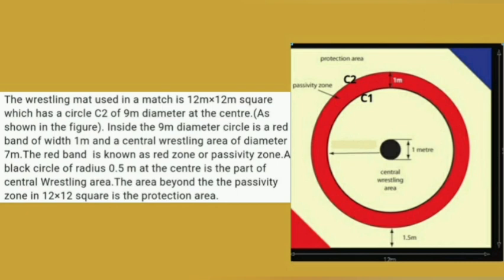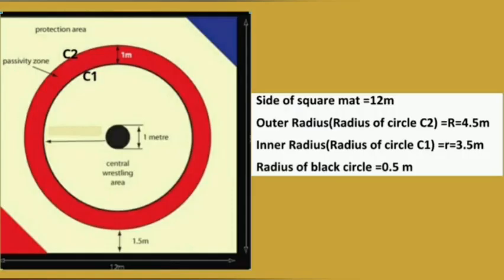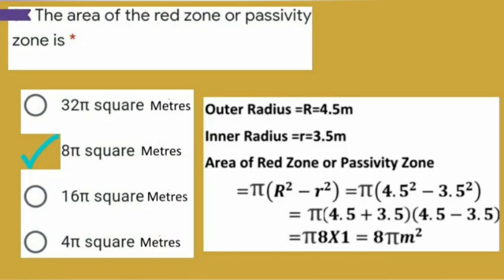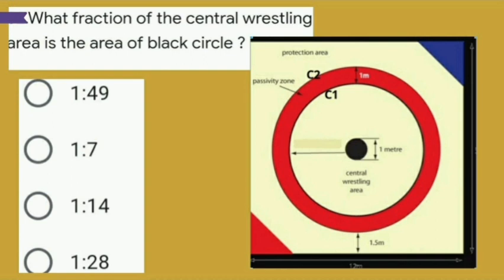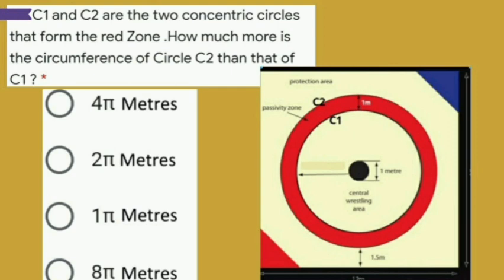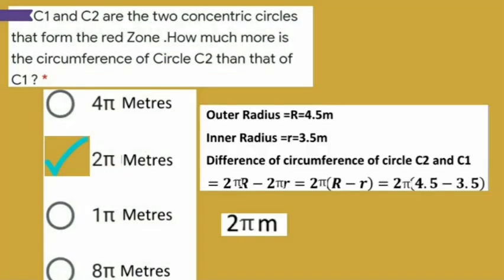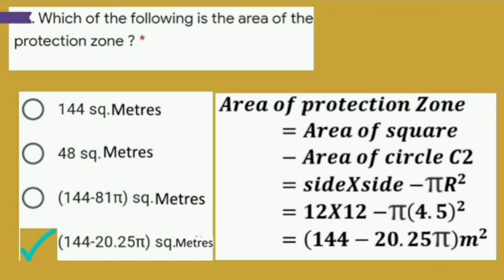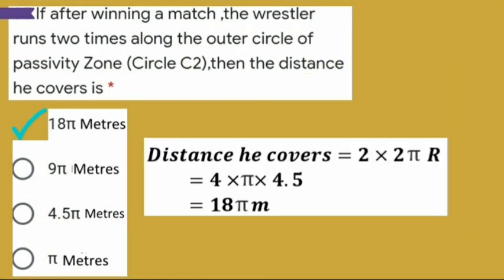CLASS X|MATHEMATICS|CASE STUDY(4)|WRESTLING MAT